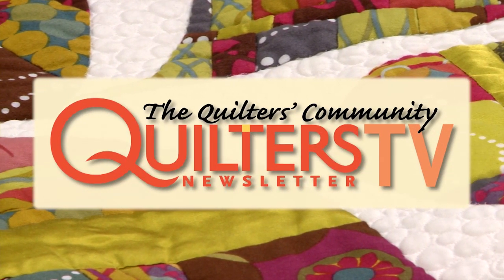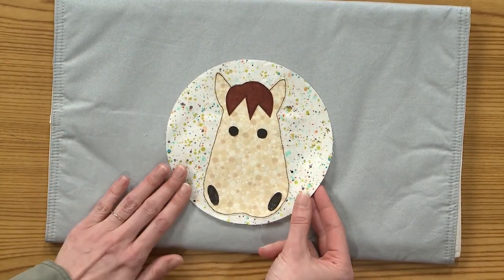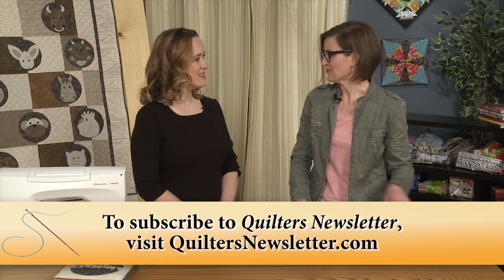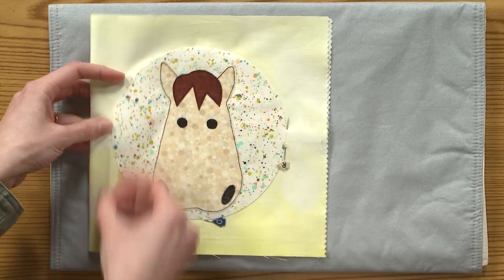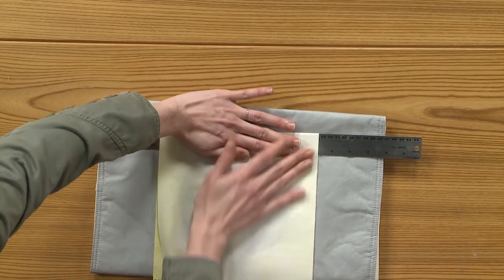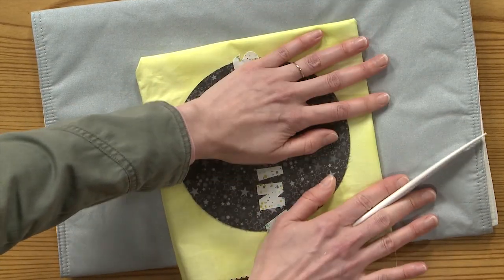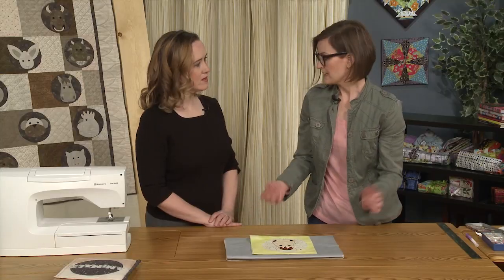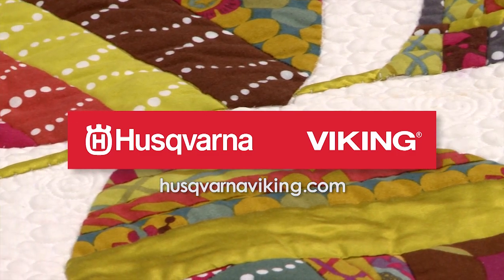Quilted Children's Book from Year of the Ox Quilt Pattern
Next up in our four-part series showing how to use applique patterns from the Year of the Ox quilt pattern is Gigi Khalsa demonstrating how she made an undeniably cute quilted children’s book. Year of the Ox is an adorable kids quilt or baby quilt. Designed by Kathryn Wagar Wright based on the Chinese zodiac, this quilt pattern features 12 charming animal applique patterns that can be used not only for this quilt, but for a variety of kids quilt projects.